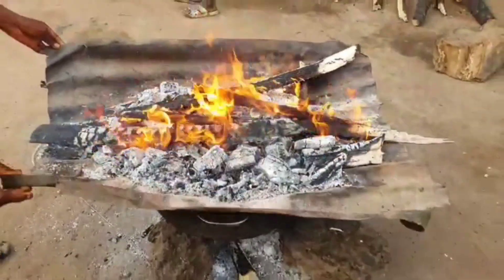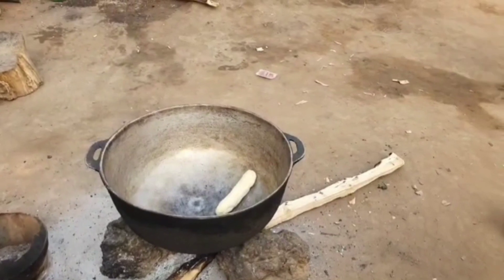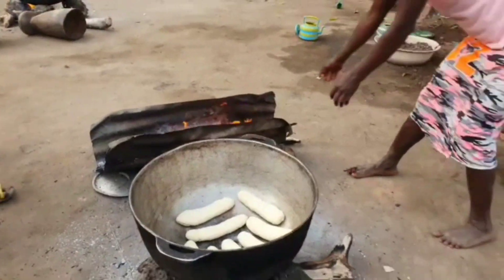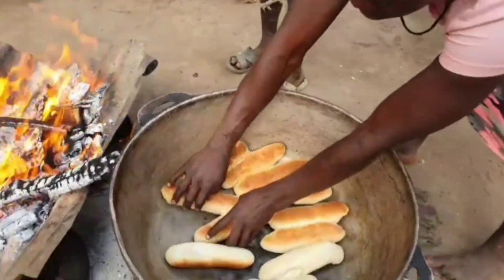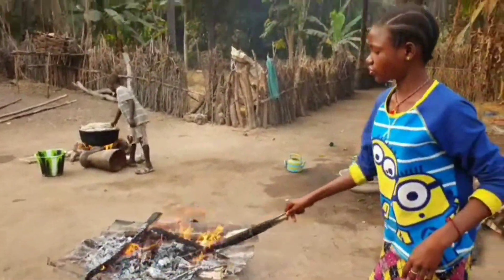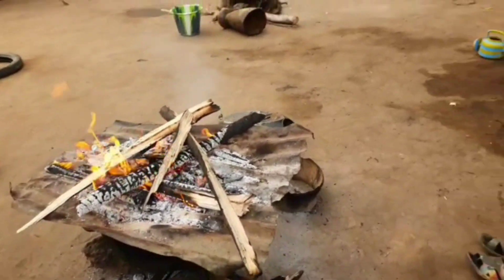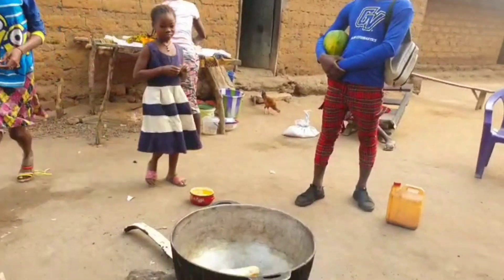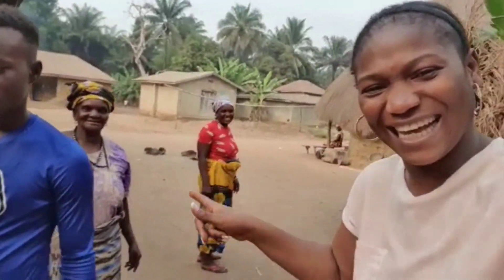How to bake bread with flame 🔥 in 4 Minute My local Village 🤔.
sorry guys for late upload since last year January 2022. but I hope you love ❤️ it thus.  my local Village people need big support for my YouTube video 📹 ❤️.
this lady who was baking this bread 🍞 to selling every morning around the village. making lil profit to support her family from that business 💯.